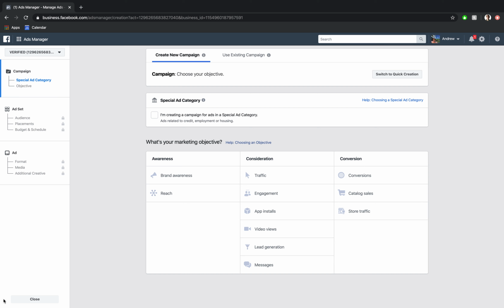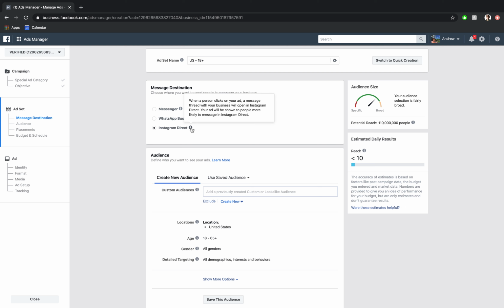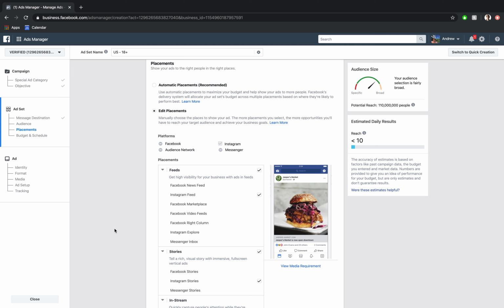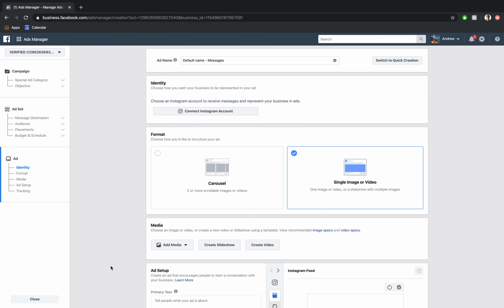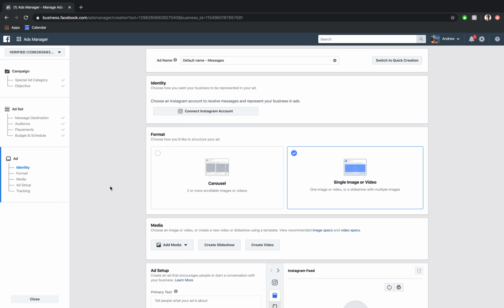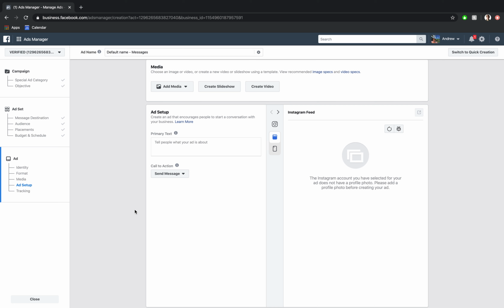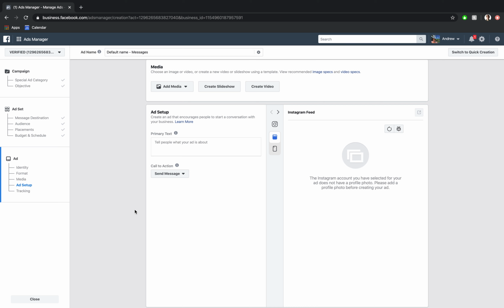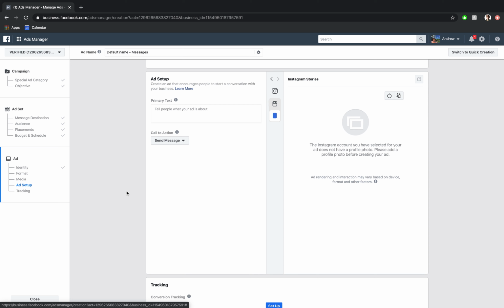NEW Instagram Direct Ads for Ecommerce & Marketing Agencies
Over the past year, we've heard plenty of buzz and speculation about Instagram bots. Facebook has not announced if — or when — they will launch automated chat experiences on Instagram, but a new message destination in Ads Manager might pave the way for Instagram chatbots.

If you're a social media marketing agency, consider experimenting with this new Facebook ad format. Not only will you benefit from the first-mover advantage, but it's also a new service that you can offer to your clients. Or if you're an e-commerce business, especially if you sell high-ticket products or services where nurturing leads is mission-critical, Instagram Direct ads are definitely worth your attention.